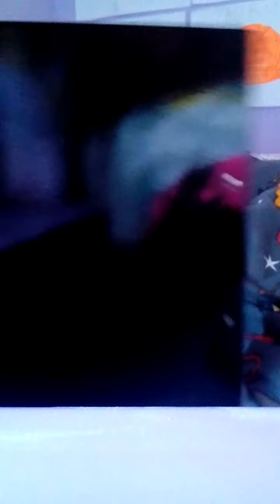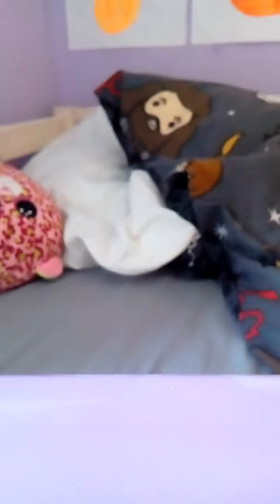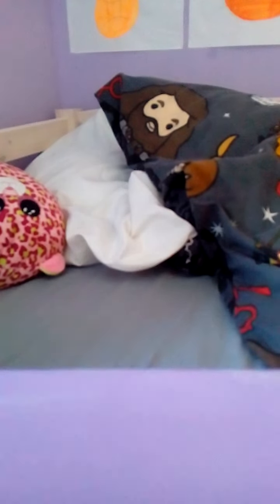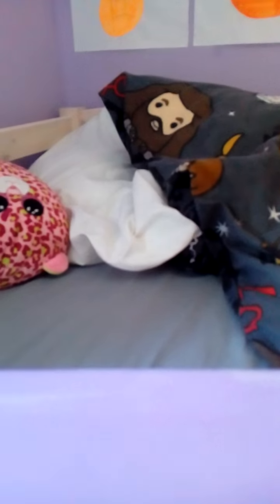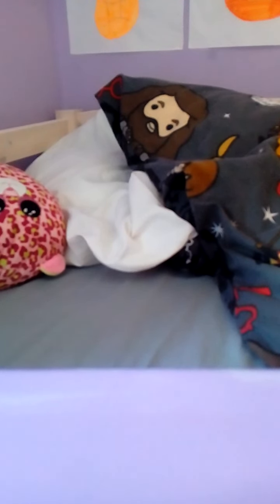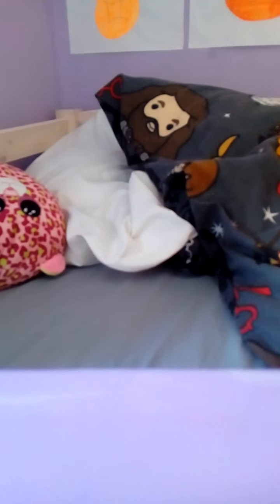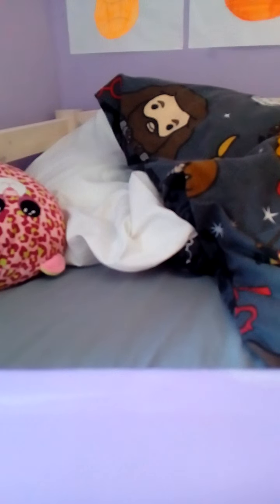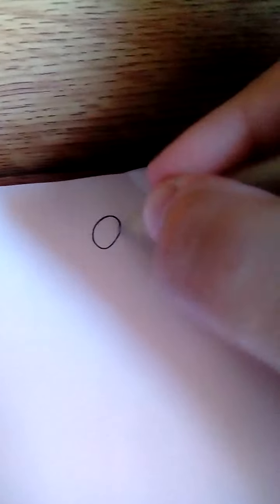What do you want to do when you're older?